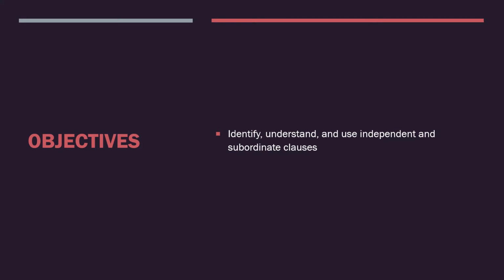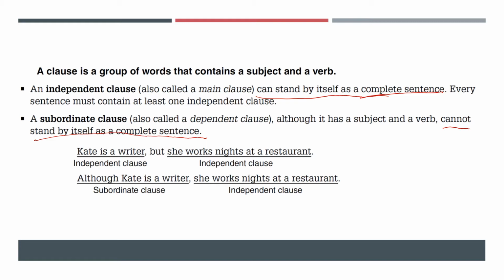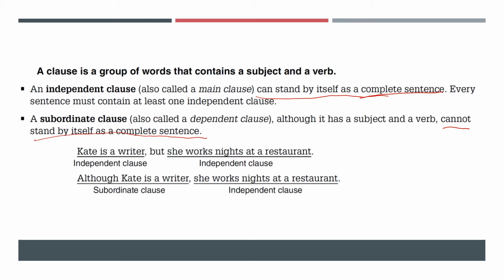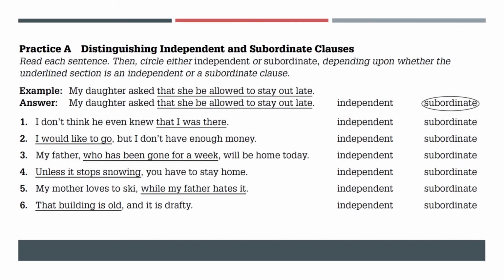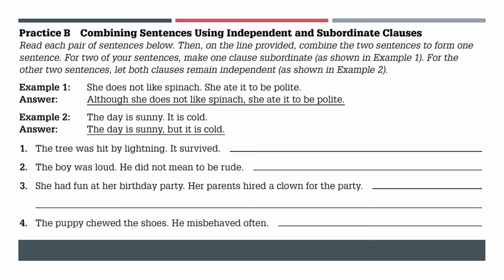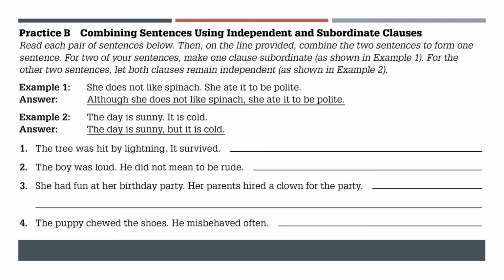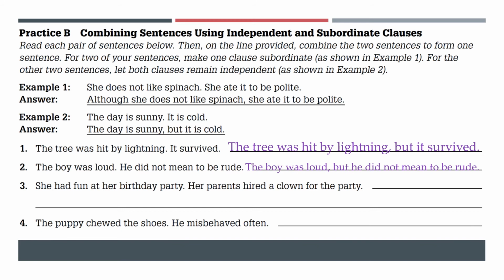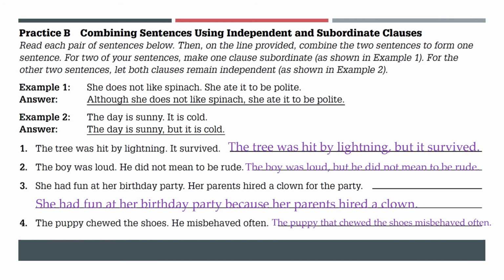Grade 9: Writing Coach - INDEPENDENT AND SUBORDINATE CLAUSES - P. 25